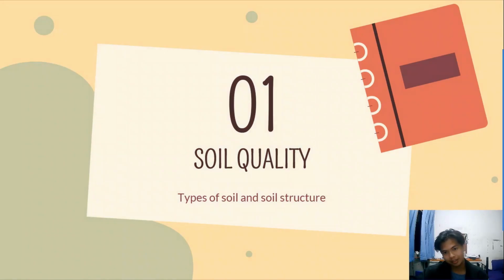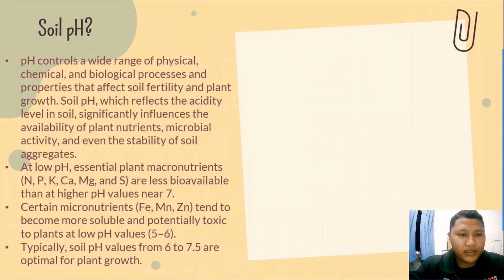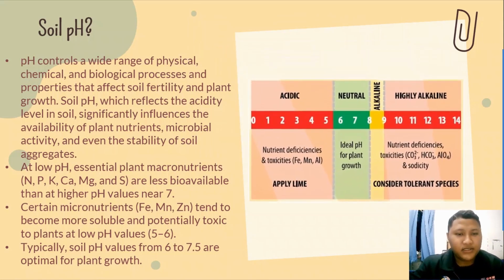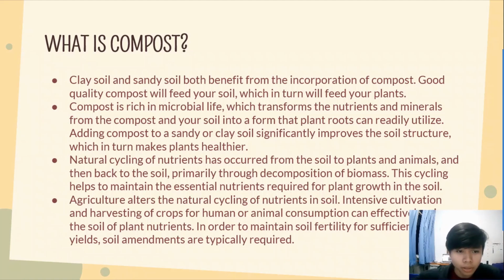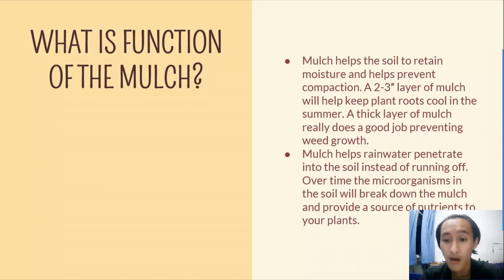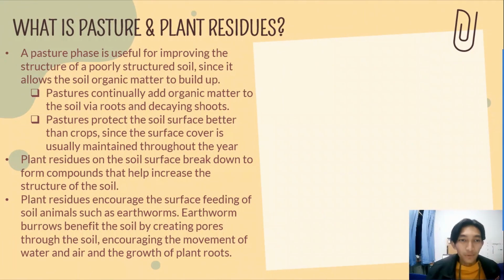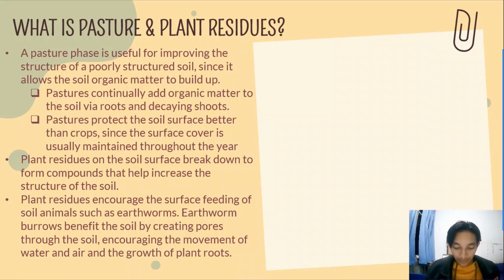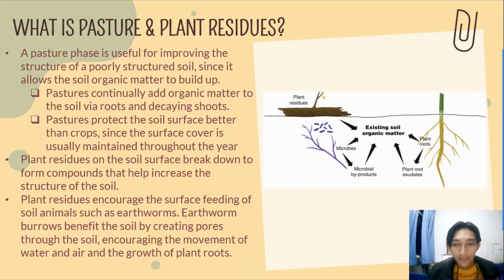Improving Soil Structure For Crop Growth (Group 3)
Hey everyone,
this video explains how to improve the soil for cultivation. Our group, group 3, solved problems regarding crops and solutions. I hope everyone can learn and listen well in order to add knowledge.